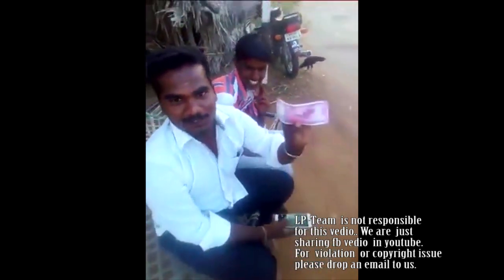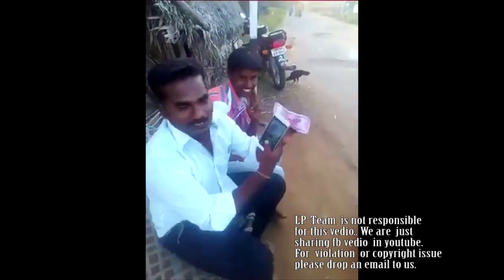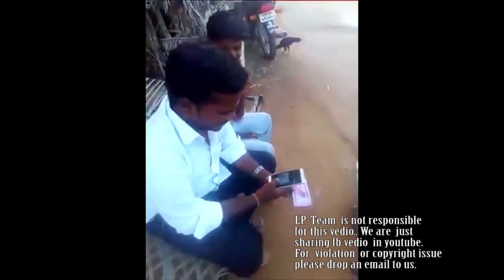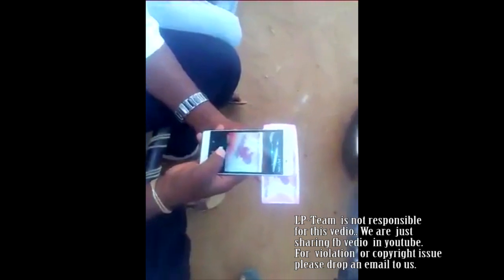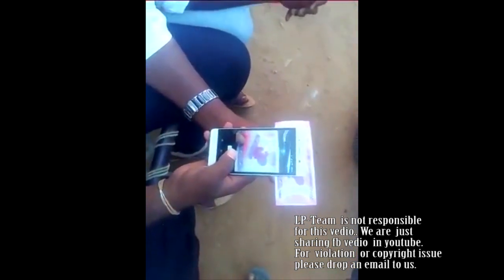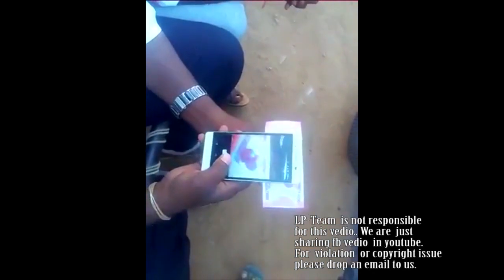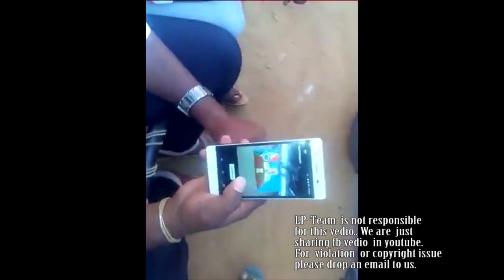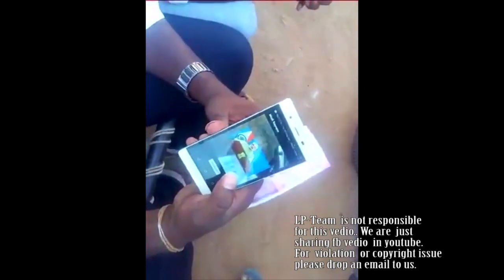MODI NOTE APP | SCANNER TESTING 1000 AND 2000 rupees | Modi speech in keynote app failed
Modi keynote Android app failed. Modi speech in old rupee note also.
Another Android fake app failed in market.

MODI NOTE APP I 2000 NOTE SCANNER I 2000 NOTE APP I MODI KEYNOTE

Keywrds:
2000 note modi speech
2000 note speech
2000 note modi app
2000 note speech app
2000 note app
modi note app

2000 Note Water test
Fire Test
Crush test
Narendra Modi Rocks
Arun jaitley
2000 note chip
2000 note color
2000 note image
Waterproof

2000 note color
2000 note in India

death note band
narendra modi latest speech 2016
narendra modi interview
narendra modi security

narendra modi aap ki adalat

narendra modi in lucknow